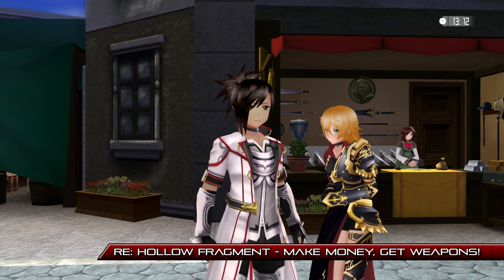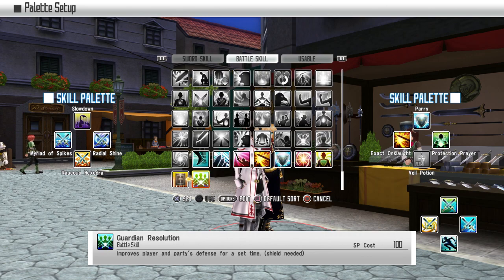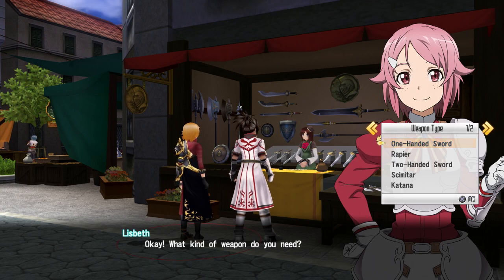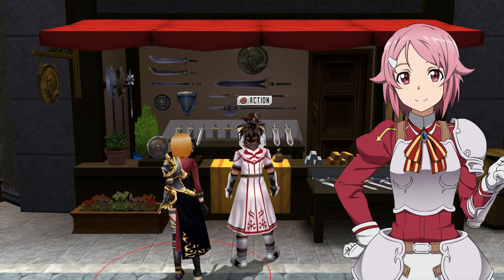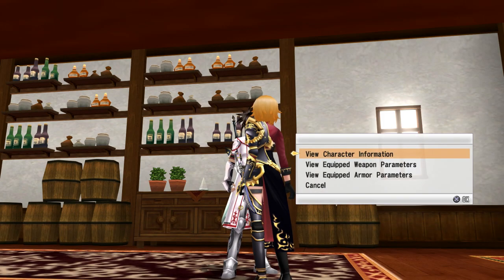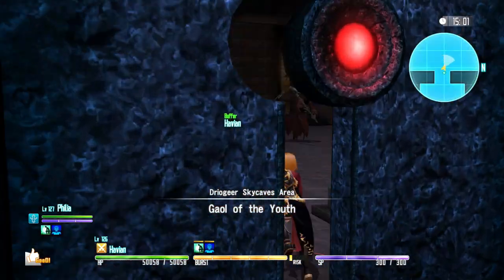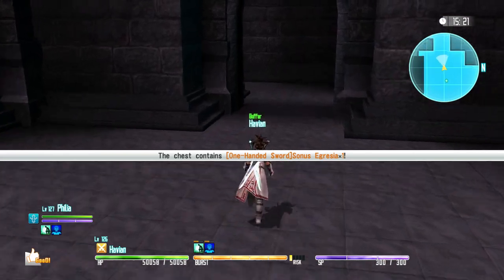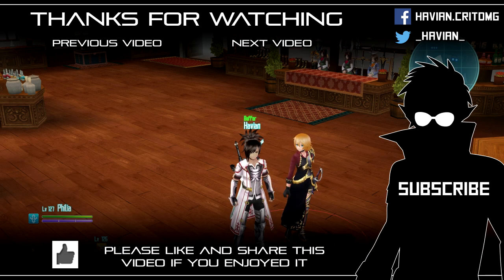Sword Art Online: Re Hollow Fragment - Make Fast Money & Craft Strong Weapons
This game is SAO Re: Hollow Fragment. In this video I'll be showing you how to get good weapons and how to make money.

🔰 Members can support the production of new content & get additional perks! 🔰
To become a Member click the 'JOIN' button or use this link!

Sword Art Online: Hollow Fragment
©REKI KAWAHARA/ASCII MEDIA WORKS/SAO Project

Sword Art Online: Hollow Fragment captures the characters and storyline of the SAO universe -- a series of virtual-reality worlds set in the near future. With its MMO-like genre and world, it will offer to players a strongly build RPG gameplay were combo attacks, execution speed and knowledge of the opponent will be mandatory to survive in this VR world!

On top of the Hollow Fragment episode, this new SAO game will feature Sword Art Online: Infinity Moment - originally released in Japan for the PlayStation®Portable. Infinity Moment will benefit from all the PlayStation®Vita power as he it will get enhanced HD graphics!